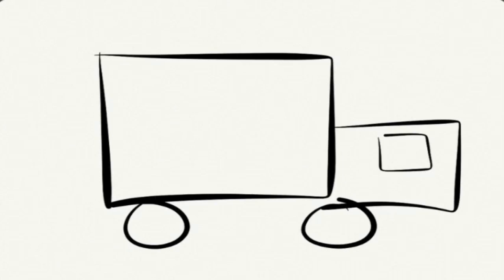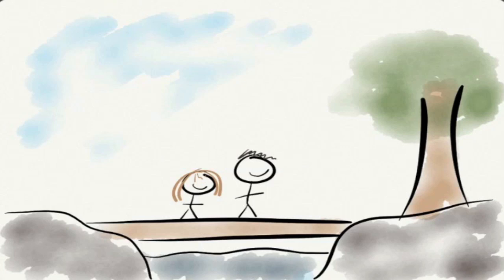Bridge to Terabithia by Katherine Paterson (Book Summary and Review) - Minute Book Report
This is a quick book summary and analysis of Bridge to Terabithia by Katherine Paterson.  This channel discusses and reviews books, novels, and short stories through drawing...poorly.

This is a story about a boy named Jessie who lives with his family in the countryside.  He likes to draw and has been training all summer to be the fastest runner in school.

The Burke family moves in next door.  Their daughter, Leslie, is creative and smart and becomes Jessie's classmate.

When the big day of the race arrives at school, however, Jessie gets beaten by Leslie. And at first, no one likes Leslie, but because they are neighbors, they become friends.

Jessie and Leslie begin to form a real friendship around an imaginary land they call Terabithia.  By swinging across the creek on a rope swing, they enter a world where they are king and queen and go on numerous adventures.

It starts to rain, making it unsafe to travel across the creek, but they continue to travel to Terabithia anyway.

Jessie is invited to go to a museum with his music teacher that he likes and has a great time.  However, when he returns, he discovers that Leslie had died in the creek.

Jessie is shocked by all of this.  Leslie's family moves away and Jessie uses some of their extra lumber to build a bridge across the creek so that no one will ever fall again.

Despite portraying the power of imagination and the innocence of childhood, this is not really a children's book as it touches upon various adult-related themes and challenges many of the social conventions established in society.

First of all, it displays unusual relationships that children may not understand.  Of course, by that fact alone, it does not make the book false or bad, just, shall we say, unique.

For example, the relationship between Jessie and the music teacher is strange.  Jessie is attracted to the teacher and the way the story is written, it seems that the teacher is attracted to Jessie.  Maybe that's just how a boy his age would think, but still, this can confuse a child.

And while Jessie is at the age where opposite sex attraction is normal, it does make readers wonder why he isn't infatuated with Leslie a girl his own age, if that was the character trait that the author wanted to highlight?

Another unusual relationship is between Leslie and her parents.  They insist that she call them by their first names and they don't seem to be parents in the conventional definition as much as they are her peers.

These unusual relationships challenges the reader's view on what real world relationships are like.  Perhaps the author wanted to let children know that they aren't the only ones who experience or see these types of relationships.

This story also talks about spirituality, both in the religious aspect and the more secular one.  Leslie goes to Easter service with Jessie's family and after, asks about God.  And while her questions are not provoking, they do tear at paradoxes surrounding the Christian faith, like God's wrath and how a loving God could also damn His children to hell.

And of course, there is death.  One of the main characters in the story dies.  How is a child supposed to react to this?  I mean, really?  How do children react to the death of someone they know?  There doesn't seem to be a real answer presented to us from the author, but maybe the lack of an answer through Jessie's struggles to come to understand his situation is relatable enough for children.

Many of these adult topics can fly over the heads of children, but nevertheless, they are still there.

We have adult-child romantic relationships, child abuse, sibling abuse, religion, sexual curiosity, and unconventional parenting all wrapped up within a story about a kid who likes to draw.  Oh, and his best friend dies.

Through Minute Book Reports, hopefully you can get the plot and a few relevant discussion points in just a couple of minutes.

This is a quick summary and analysis of Bridge to Terabithia by Katherine Paterson.